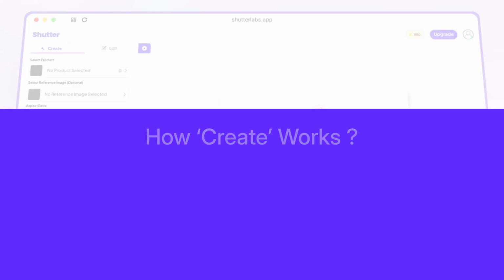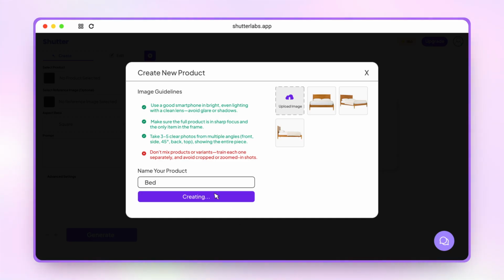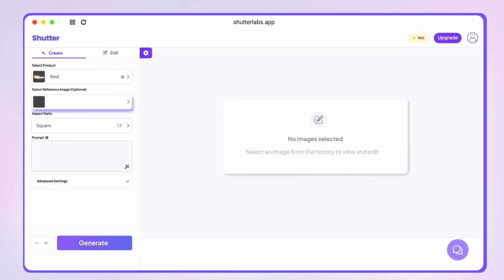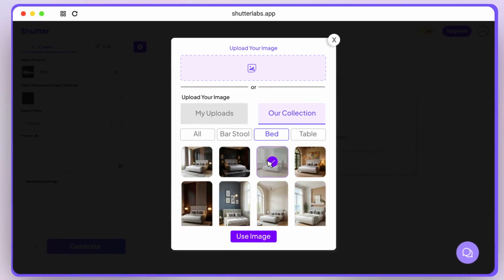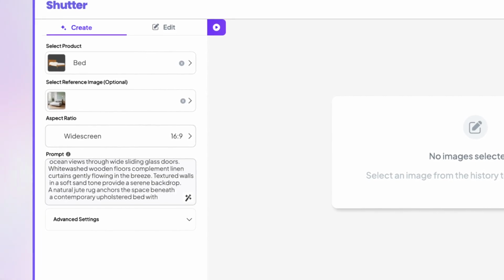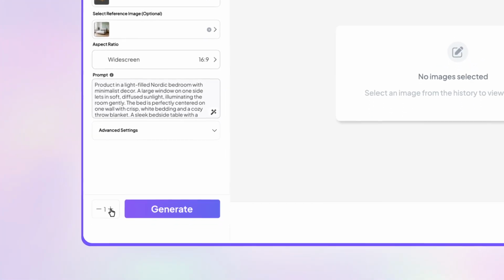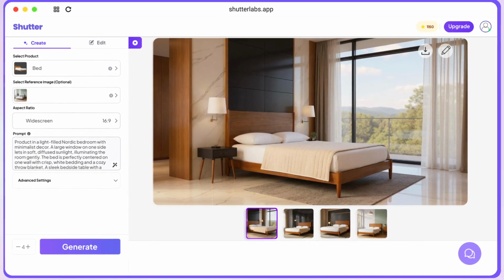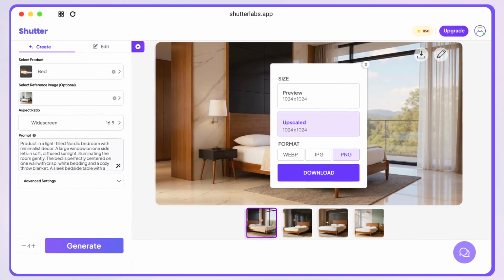Product Tutorial Walkthrough Explainer Video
A Product Tutorial Walkthrough Explainer Video is a video, usually between 1 to 5 minutes long, specifically designed to show the user how to use the product step-by-step.

Marketing Benefits for a Brand
- Reduces Customer Support Costs
- Drives Customer Retention and Loyalty
- Enhances Product Adoption and Feature Usage
- Supports Upselling and Cross-Selling

These videos move beyond the initial sale to focus on long-term customer success. In a subscription or competitive product environment, preventing churn is as important as acquiring a new customer. By making your product easy to master, you build stronger customer relationships and secure future revenue.